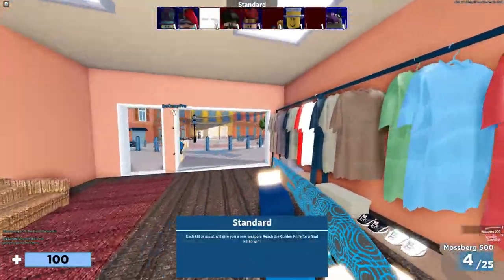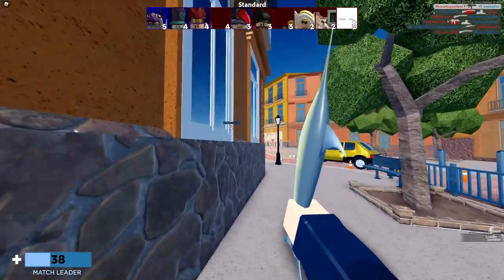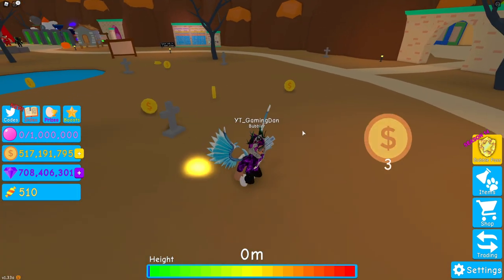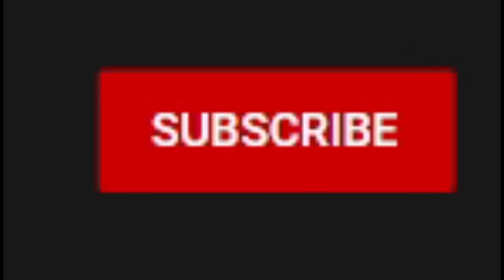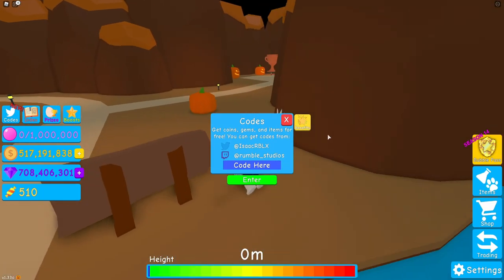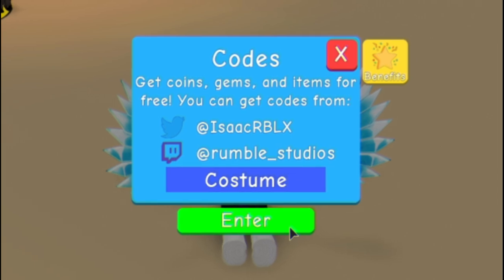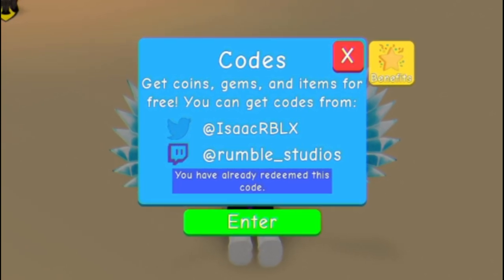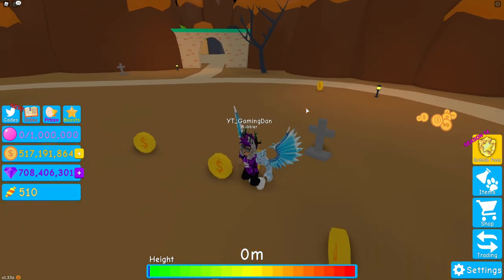ALL NEW *PART 2 EVENT* UPDATE CODES! 🎃Bubble Gum Simulator Roblox🎃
In this video I will be showing you awesome new working codes in bubble gum simulator for the new event part 2 update 63!

🌟Channel Members🌟
Monazza Ali, Barbara Bohanan, Victoria Gapuzan, Nora Nellon, Marljayzane Mayol, Albin Ridderstedt, bazli mohammad, MagnoliaTree Plus3, andre vann, M.AnaQi AqiLa, Noradida Mohtar, Genelyn Pastor, Nile Express, Jana Khanzab, mom Glass, 이진희, Mz. Godiva